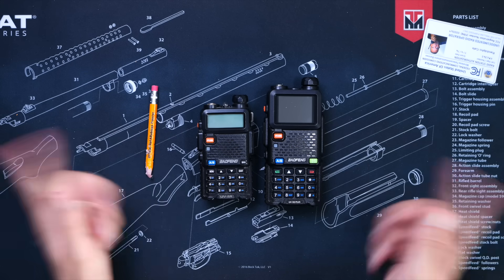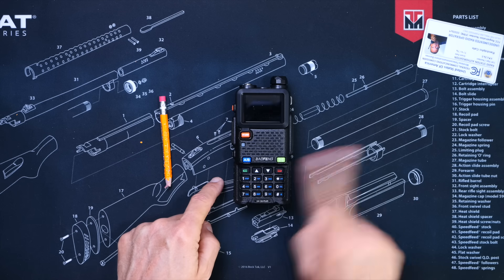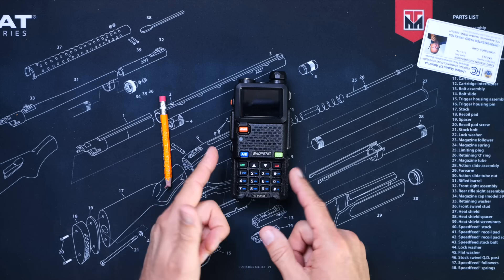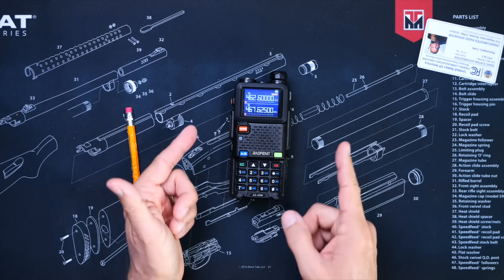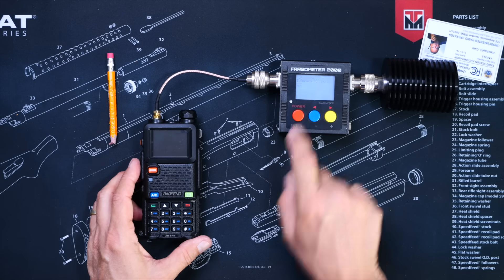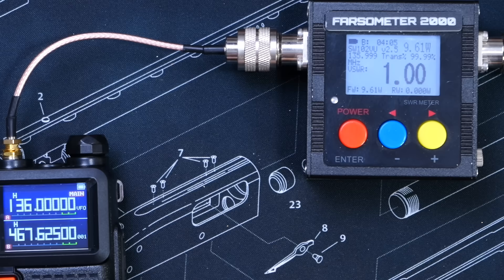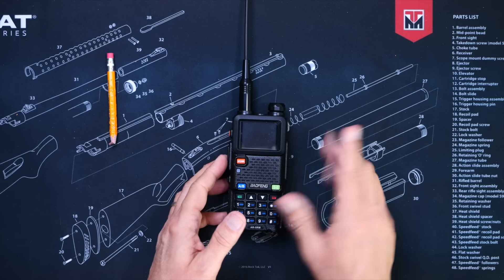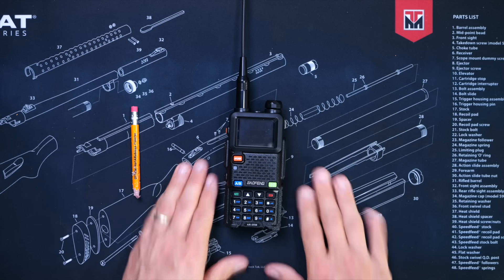Unlocked Baofeng UV-5G Plus & UV-5RM, The AR-5RM - UNlocked 10 Watt HAM / GMRS / LMR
You can get this UNlocked Baofeng AR-5RM HT
In this video I quickly show you the Baofeng AR-5RM which is basically an unlocked version of the Baofeng UV-5RM OR an unlocked Baofeng UV-5G Plus Radio.  Because this Baofeng is unlocked it can transmit on Ham, MURS, GMRS, LMR and other frequencies. In this video I also test the power-output of this Baofeng hand-held radio across all frequency ranges.
PS: For everyone interested, the Baofeng Corporation (nobody) sent me this radio to review - I paid full price using the monies collected from my supporting channel-members.